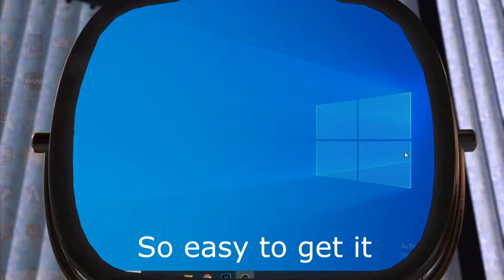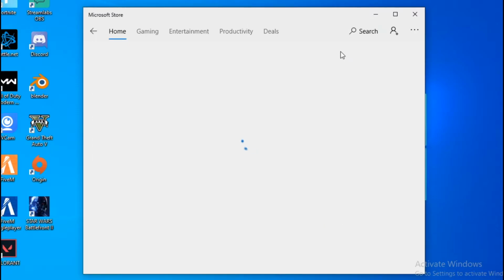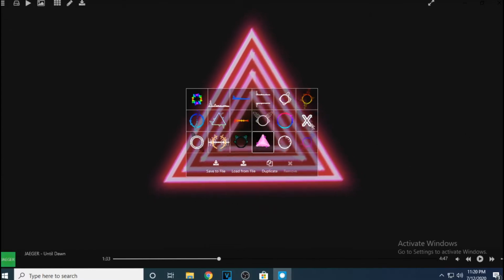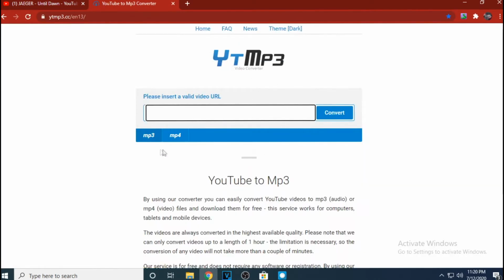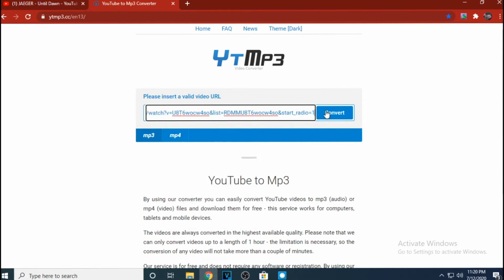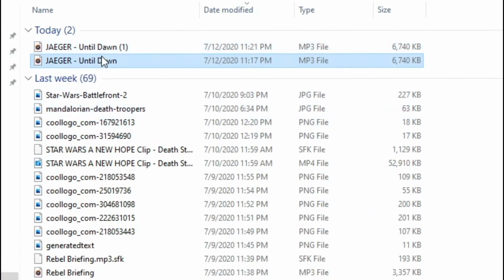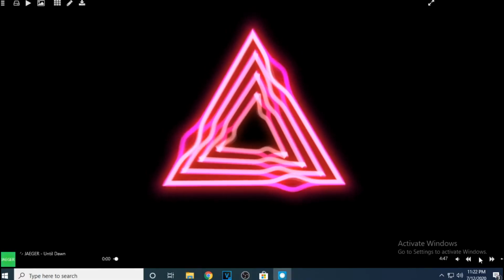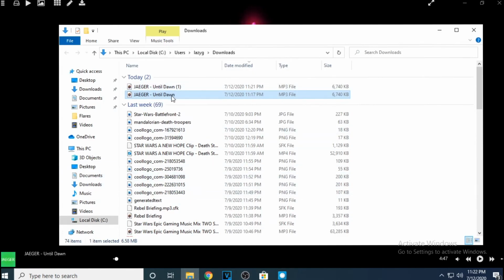How to Get/Download Avee player On Pc Windows Microsoft 2020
How to Ask for help Comment or hit me up on Discord truedill#9457

Hello today im trying to help out with you peeps with getting the app called Avee Player a Visualizer Spectrum app that will flow with the music kinda reminds me of trap Nation Thank you for watching!

Avee player About: A lightweight music player with folder browsing, equalizer, song cross-fading, and video playback capability.
Most notable features include audio visualizer and easy HD video production.
While all visualizers are extensively customizable - color / shape / size / audio reaction / your own picture and more tweaks.

1:(FREE) Lofi Type Beat - Just a depressed kid
2:Level Up - Mario Lofi (YoungKC)
3:JAEGER - Until Dawn